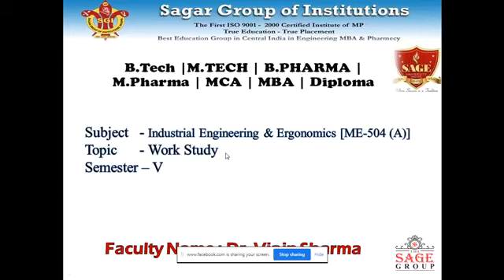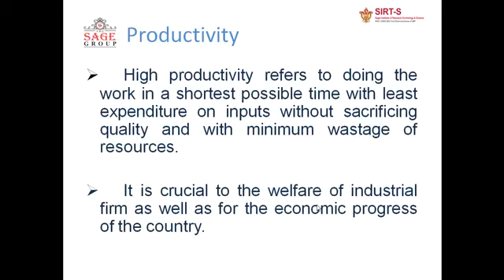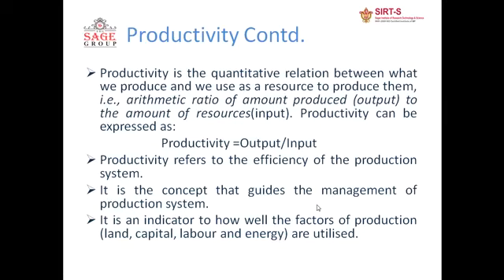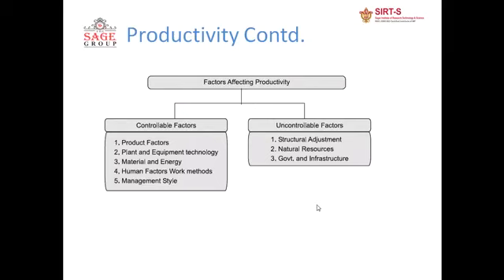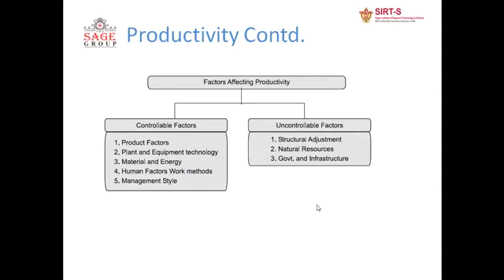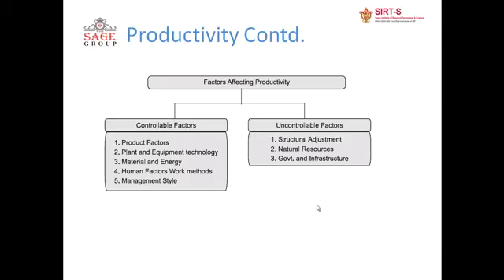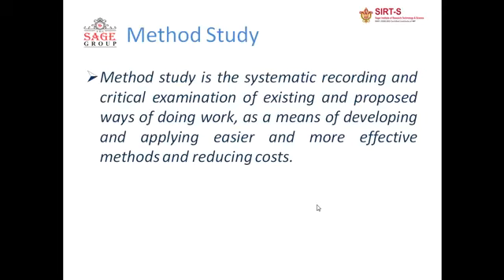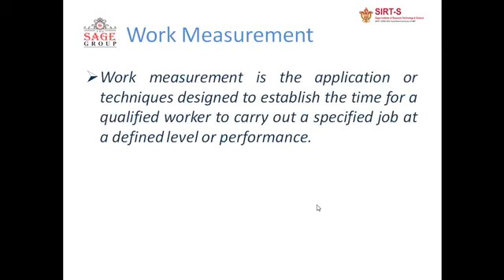Industrial Engineering & Ergonomics Department of Mechanical Engineering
Industrial Engineering & Ergonomics